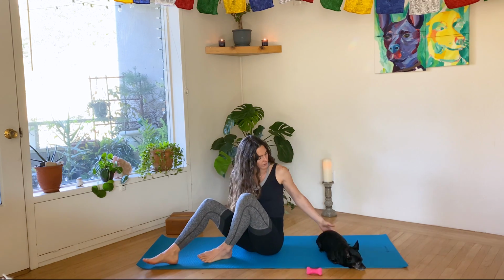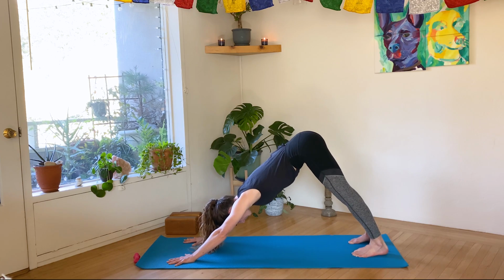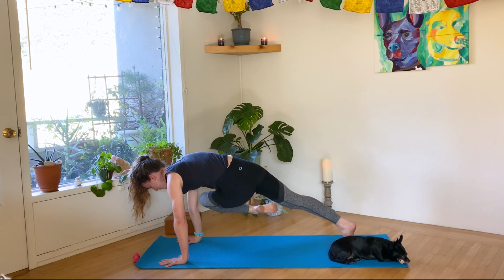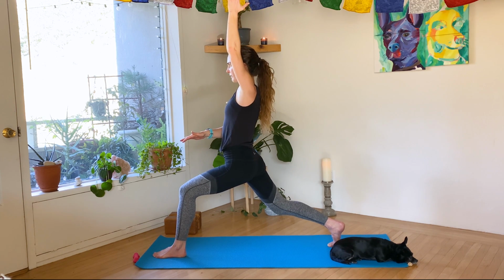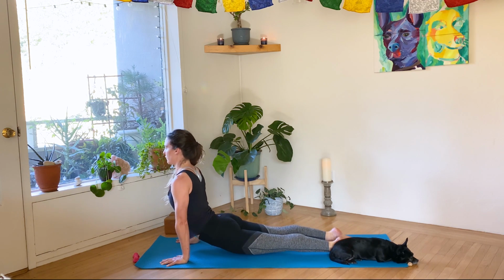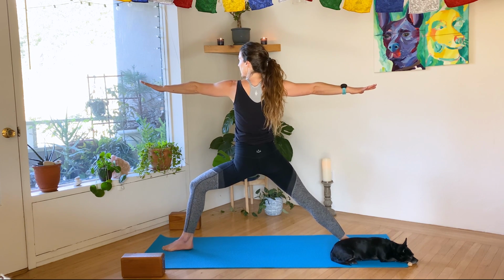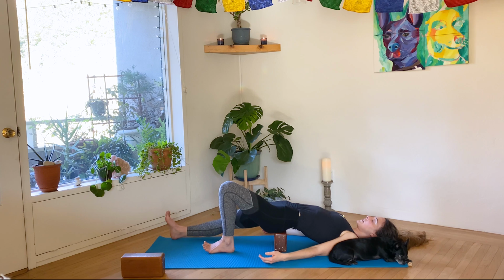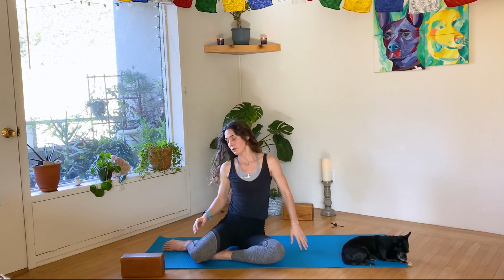45 Minute Grounding Yoga Practice | Erin Cookston Yoga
Hey there!
Full of challenge and ease, breath and movement, this well balanced yoga practice will bring you into connection with your body,  enliven your energy, and leave you feeling grounded. Thank you for practicing with me.

🙏 If you would like to support me and these videos you can make a donation